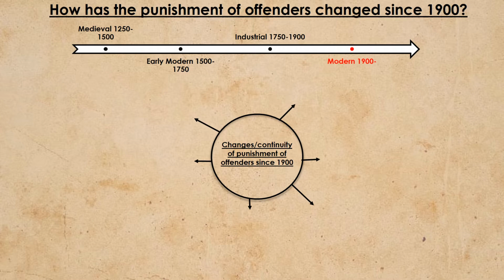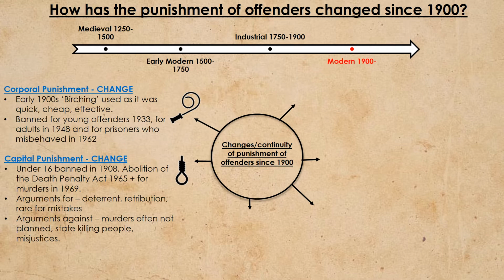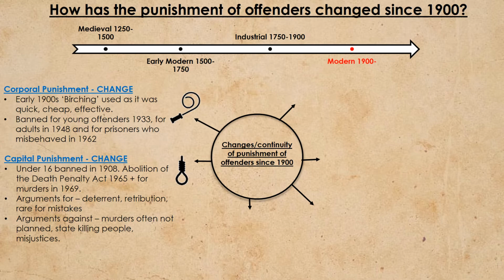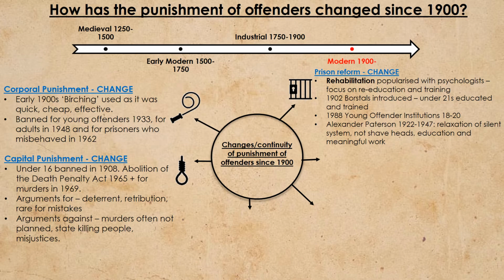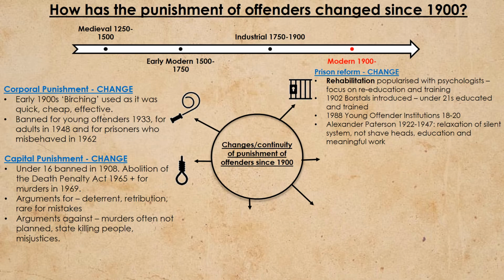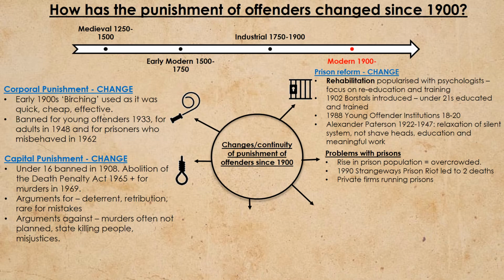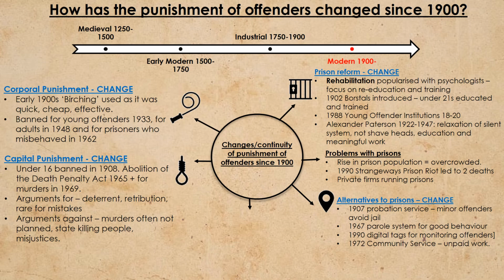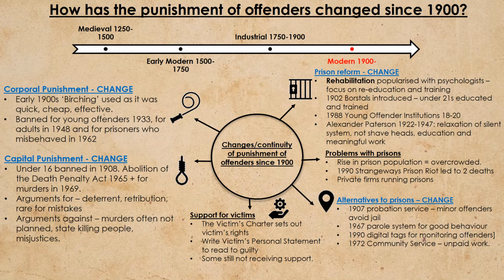Crime and Punishment Recap Ep. 16 - Modern Punishments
A short recap on the changes to punishments during the 1900s-today as part of the OCR B unit Crime and Punishment.